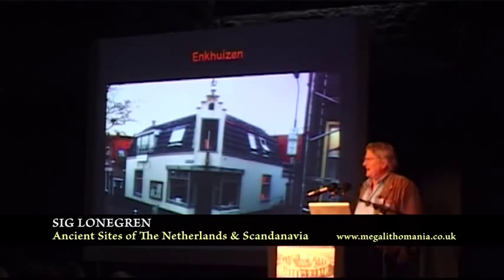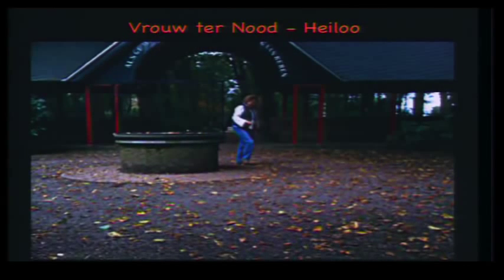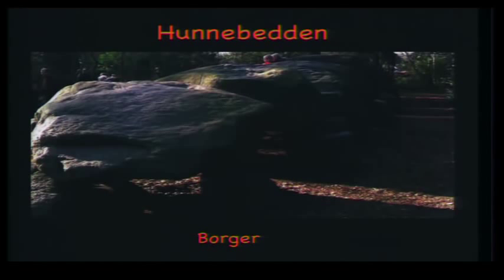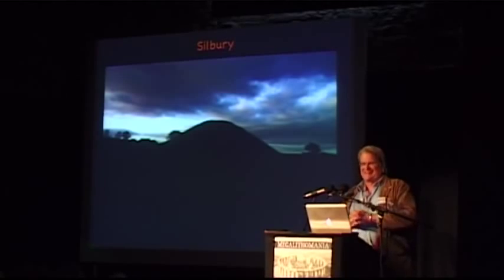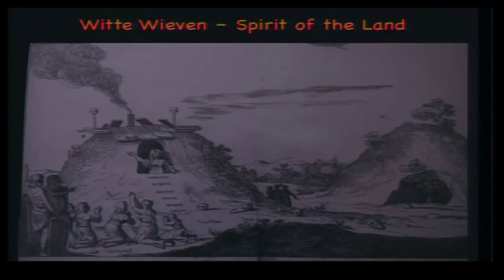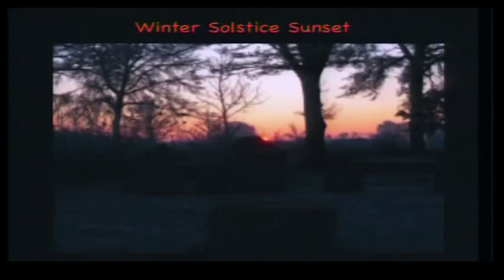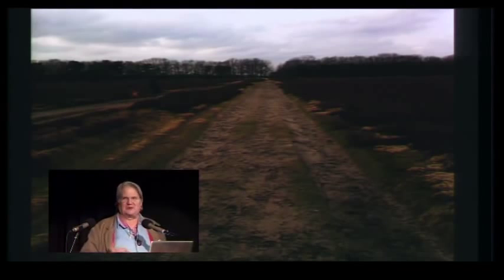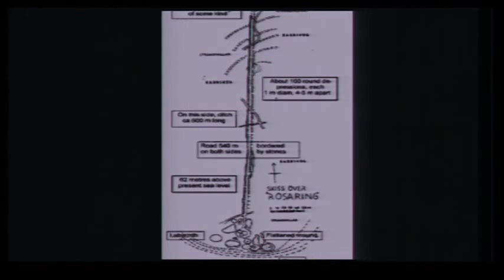Sig Lonegren - Ancient Sites in The Netherlands and Scandinavia - Megalithomania 2012 preview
- Both Scandinavia and The Netherlands have wonderful prehistoric remains that are in a some ways quite different, and in others very similar to the ones we have here in Britain. In Sweden, there are numerous vesica shaped stone "ship settings", more old labyrinths than anywhere else on our planet, rune stones, and many (what we would call) round barrows. Holland has long low "hunnabedden" - a series of small dolmens all in a line, truncated cone hills like Silbury, and numerous round barrow fields. One thing these two countries share in common are "dead straight lines" associated with death. In Holland between the towns of Laren, Busum and Hilversum, there are dodweggen (death ways), dead straight paths that come in like spokes on a wheel from these surrounding towns to a cemetery in the centre. Sig's father was Swedish, and his wife Karin is Dutch, so he has an affinity for both countries.

Sig was a founding member of The Labyrinth Society, and has been a Trustee of both the American and British Society of Dowsers,  His books include Labyrinths: Ancient Myths & Modern Uses, Spiritual Dowsing, and The Pendulum Kit, which has been translated into fifteen languages and has sold a million-and-a-half copies.  This year, he has published an iBook, Earth Mysteries Handbook: Holistic Non-Intrusive Data Gathering Techniques. It is based on the premise that if you gather information on a number of sacred spaces, it will convince you that you can use these special places to grow spiritually.  He teaches in Britain, The Netherlands and in the US, and has lived with his Dutch wife Karin here in Glastonbury for over twenty-five years.